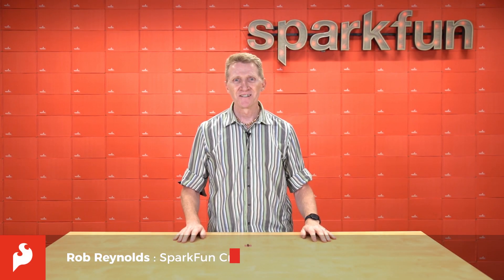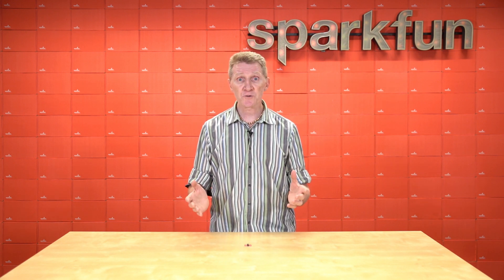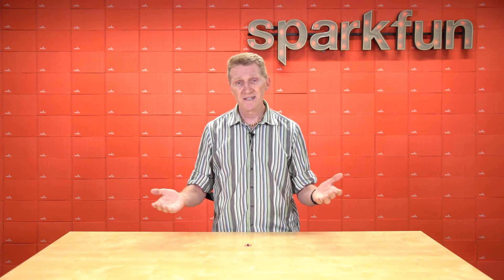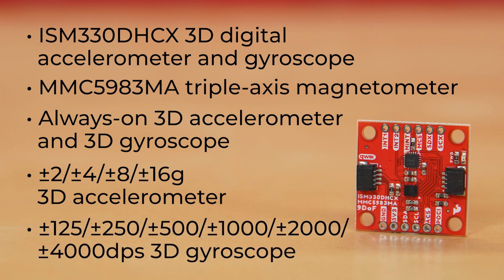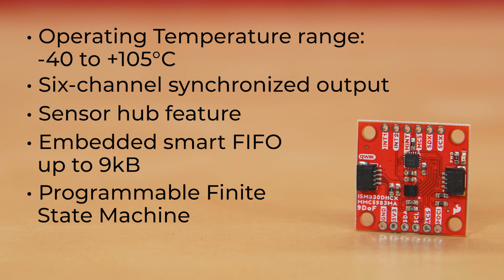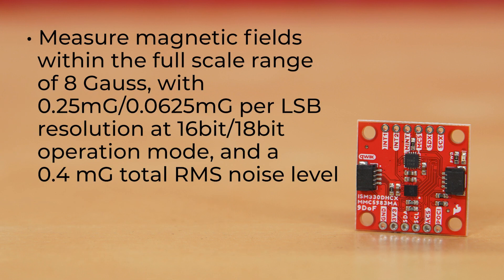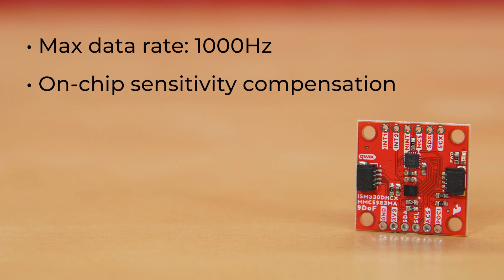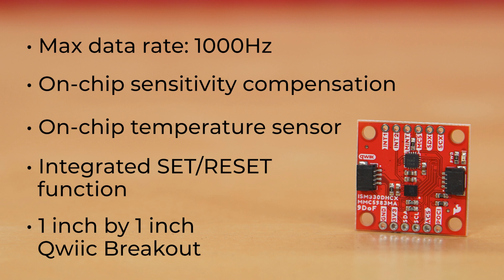Product Showcase: SparkFun 9DoF IMU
The SparkFun Qwiic 9DoF IMU Breakout combines the high-performance ISM330DHCX 3D digital accelerometer and gyroscope from STMicroelectronics with the highly sensitive MMC5983MA triple-axis magnetometer by MEMSIC to give you an ultra powerful, easy to use, Qwiic enabled breakout board. Utilizing our handy Qwiic system, no soldering is required to connect it to the rest of your system. However, we still have broken out 0.1"-spaced pins in case you prefer to use a breadboard.